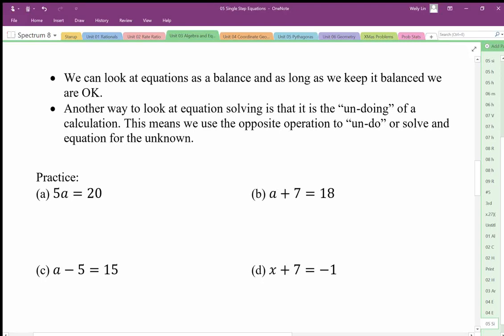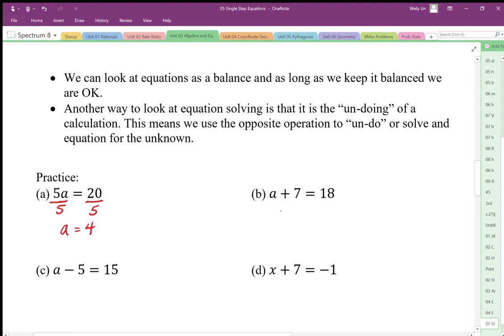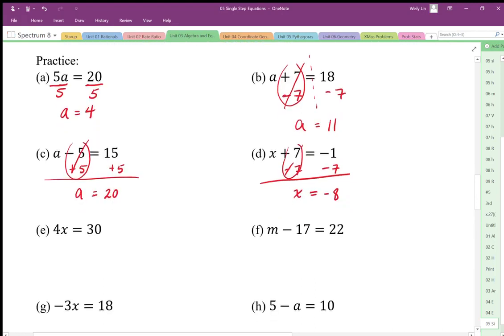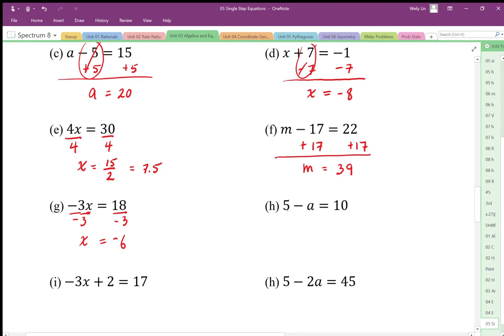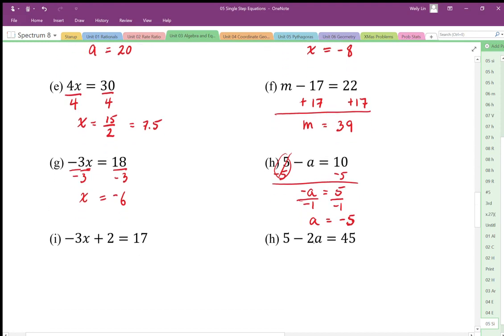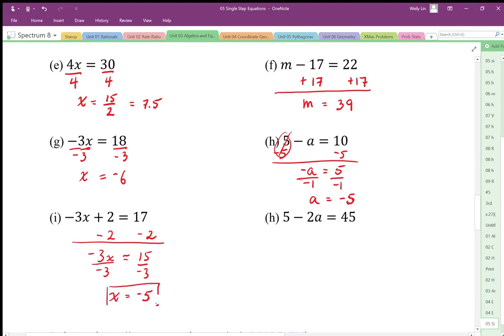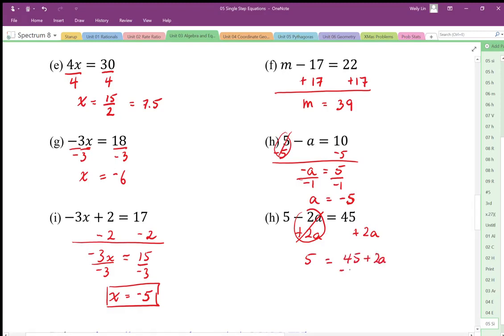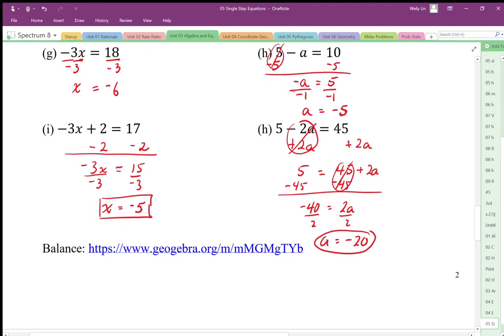06 Single Step Equations Part2